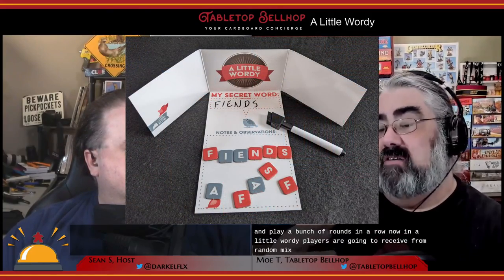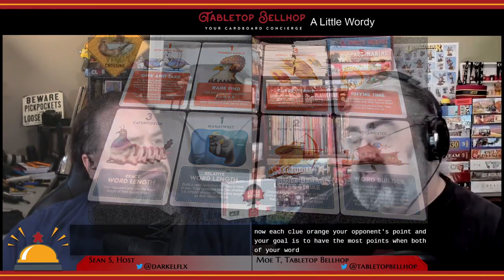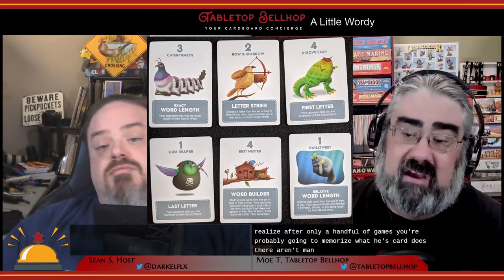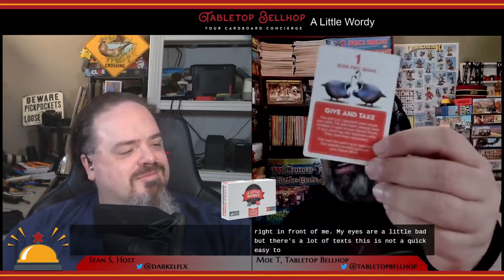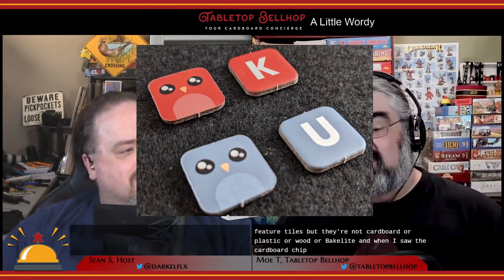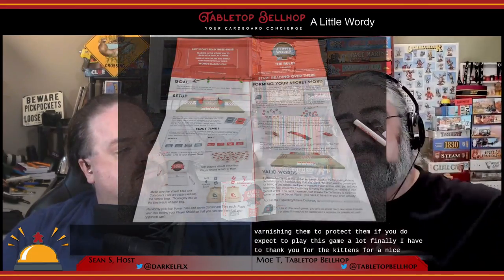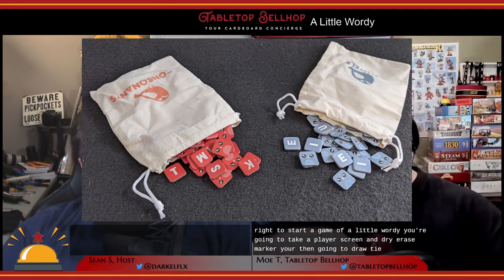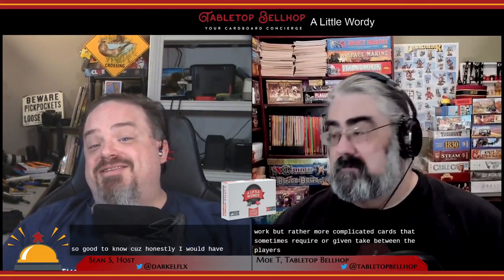REVIEW: A Little Wordy from Exploding Kittens, not a party game but a competitive 2-player word game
I was shocked to learn that The Oatmeal and Exploding Kittens were publishing a non-party game. A Little Wordy is a very clever tile-based word game for two players. It rewards players for coming up with smart clues and not just for building the biggest words possible.

A Little Wordy was designed by Matthew Inman who most of you probably know better as The Oatmeal. He’s also the artist for this game, which makes sense since The Otameal’s claim to fame is his very popular webcomic. Matthew is also the designer of Exploding Kittens, You’ve Got Crabs, Throw Throw Burrito, and other silly, take that style, party games all of which have been released under the Exploding Kittens brand.

Description from the publisher:

A Little Wordy is a fresh and clever take on the genre of tile-based word games. The game requires players to assemble a word from a set of tiles and keep that Secret Word to themselves. Both players then take turns trying to decipher each other’s Secret Word by paying for clues and hints with berry tokens. Whoever has the most berry tokens at the end, WINS!

- It's not a game about having the mightiest vocabulary. It's a game about making clever choices.
- It's highly replayable and every game is different.
- Includes two dry erase birdy shields and two dry erase markers.
- Illustrations from the creator of The Oatmeal.

Check out our written review of A Little Word on the blog

Sign up for our newsletter to get a heads up about all of the content we release each week